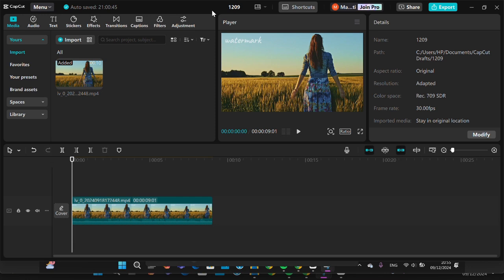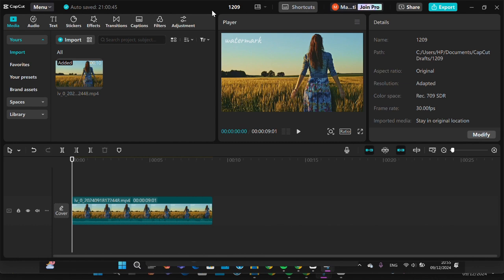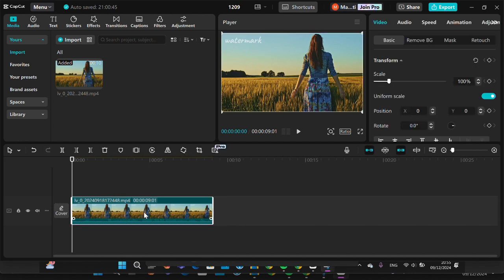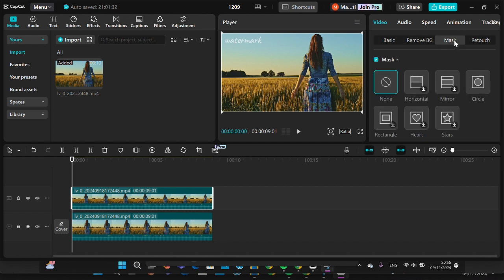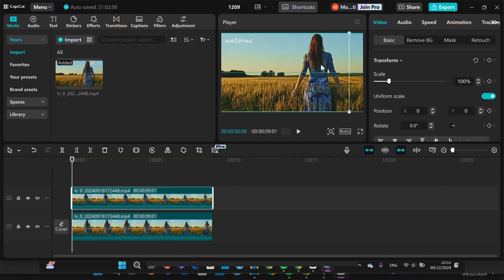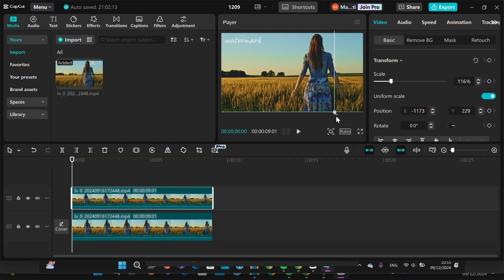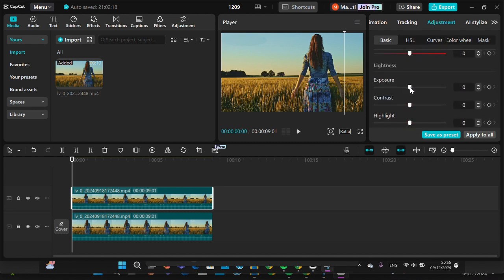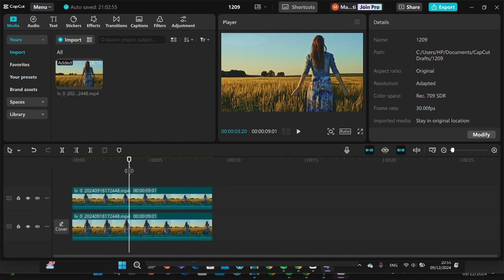💥 COMPLETE: How to Remove Watermark from Video in CapCut PC (2024) | for Dummies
Want to remove watermarks from videos in CapCut PC? 🚀 This step-by-step tutorial is perfect for beginners! Learn the easiest and most effective method to make your videos look clean and professional in 2024. No prior experience needed—it's designed for dummies!